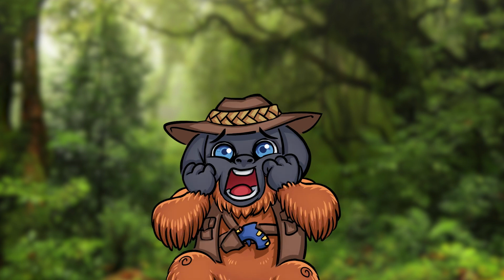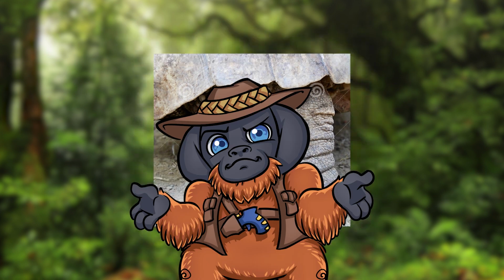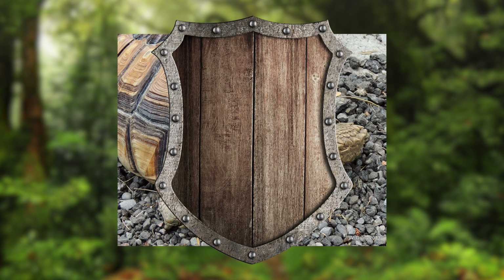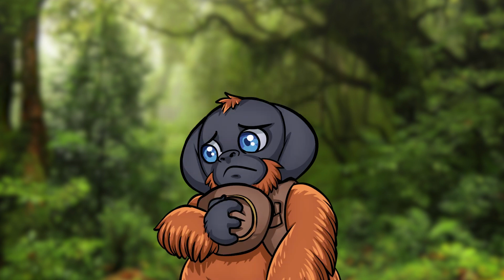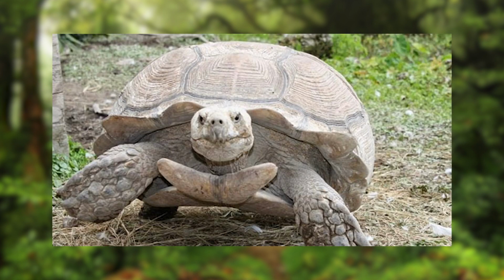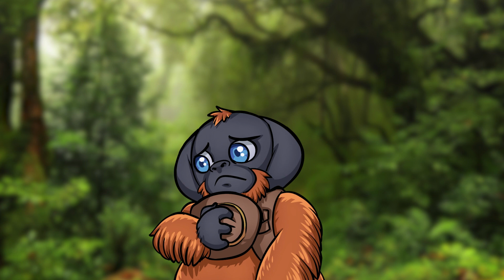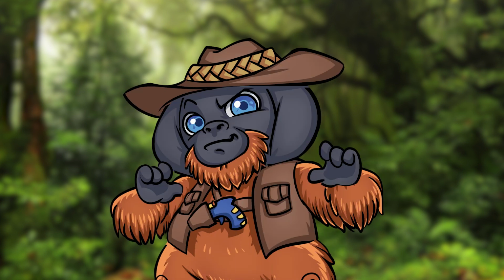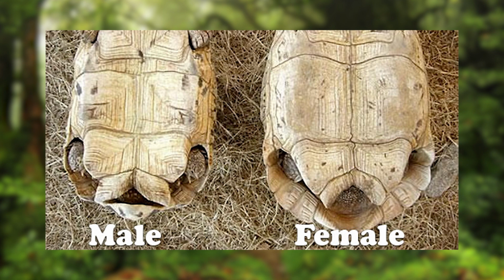Let's Talk About the Sulcata Tortoise | What to Zoo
basic information about one of the coolest looking animals to ever exist!